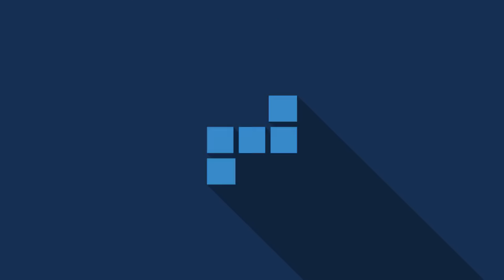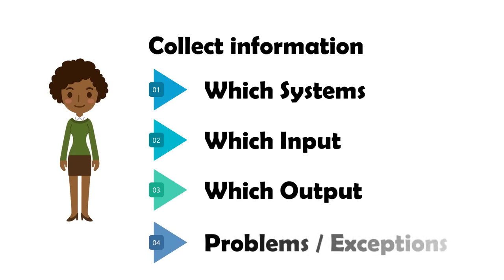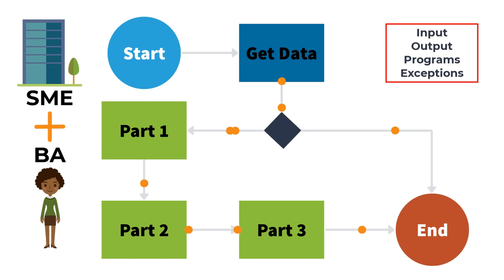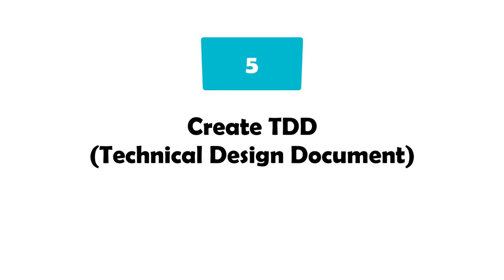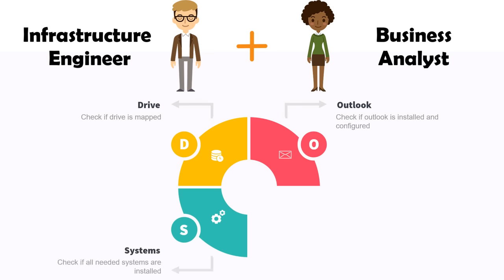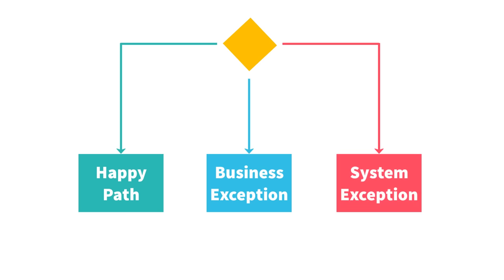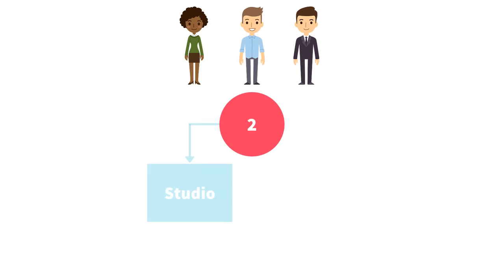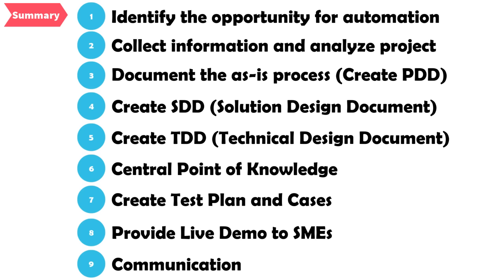RPA | Business Analyst | What are the tasks of a business analyst in RPA team | BA Tasks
👉 𝐄𝐧𝐠𝐥𝐢𝐬𝐡
● This video is about explaining the tasks of a business analyst in a RPA team.

👉 𝐆𝐞𝐫𝐦𝐚𝐧
● In diesem Video geht es darum, die Aufgaben eines Business Analysts in einem RPA Team zu erläutern.

🕜 𝗖𝗵𝗮𝗽𝘁𝗲𝗿𝘀
► 0:00 Introduction
► 0:18 Identify the opportunity for automation
► 0:40 Collect Information and analyze project
► 1:04 Create PDD
► 1:43 Create SDD
► 2:24 Create TDD
► 3:12 Central Point of knowledge
► 3:33 Create Test plan and cases
► 4:10 Provide Live Demo to SMEs
► 4:47 Communication
► 5:13 Summary
► 5:32 Conclusion